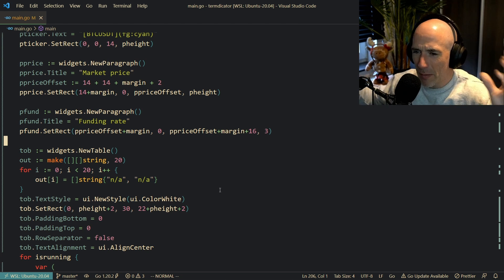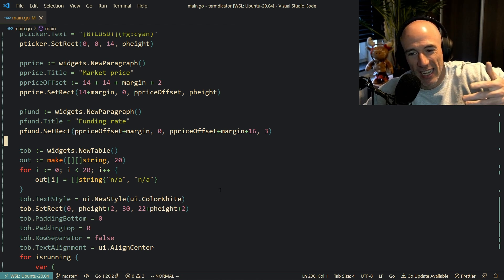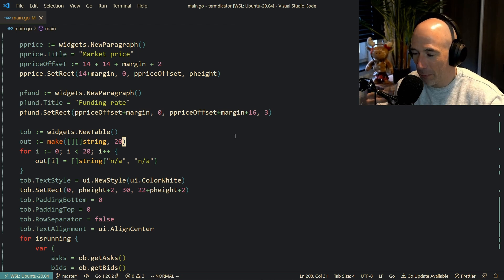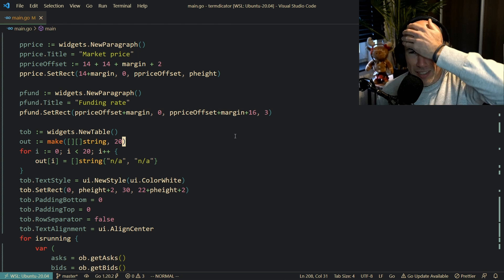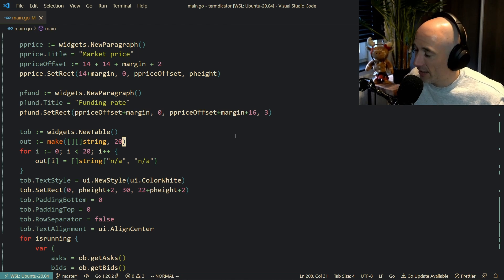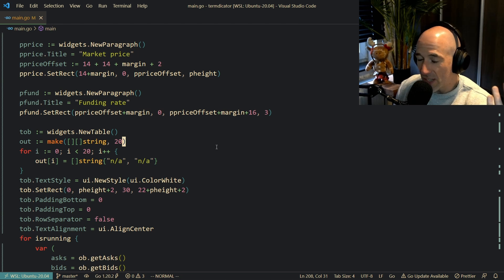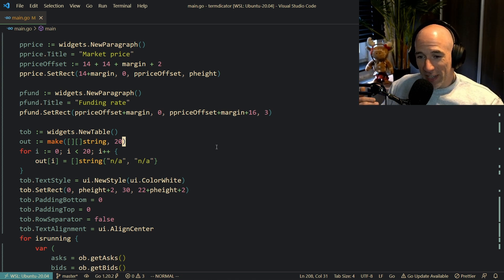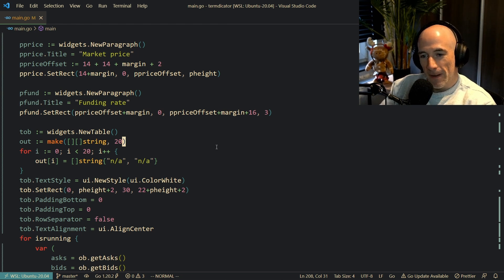What Type Of Software Engineer Are You?